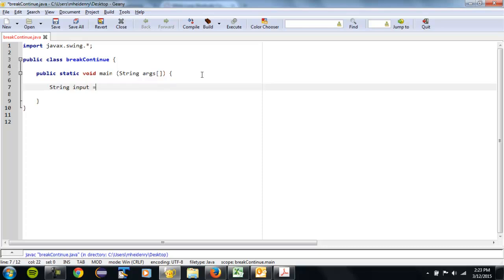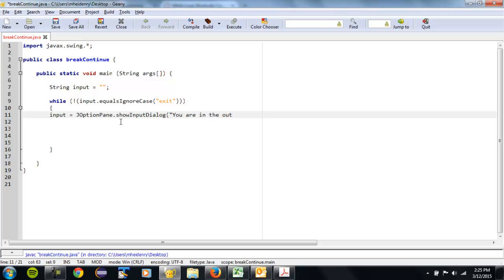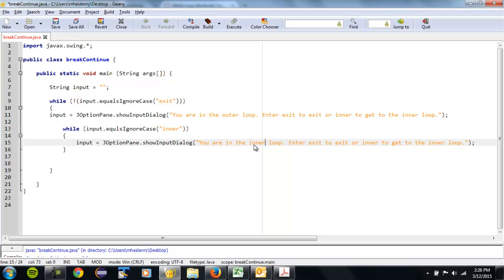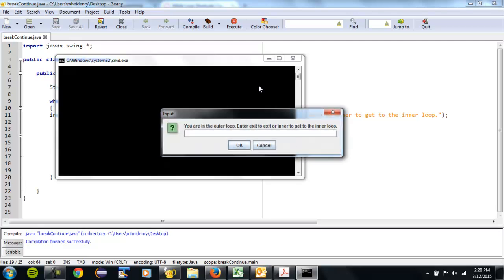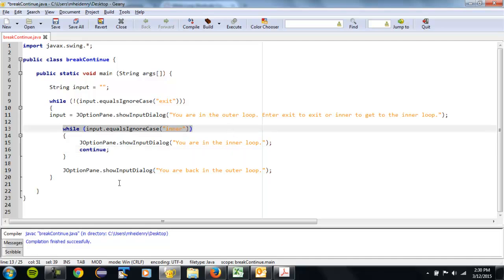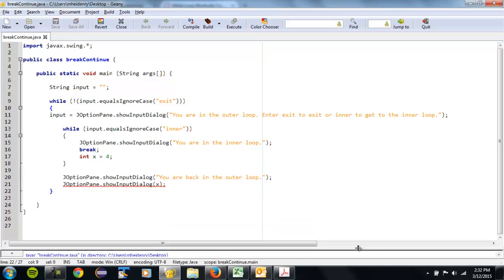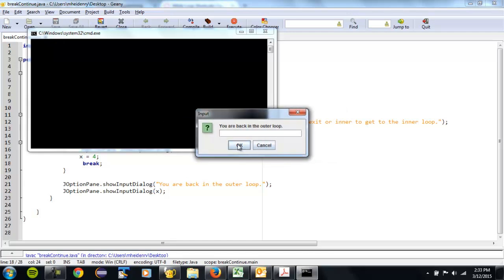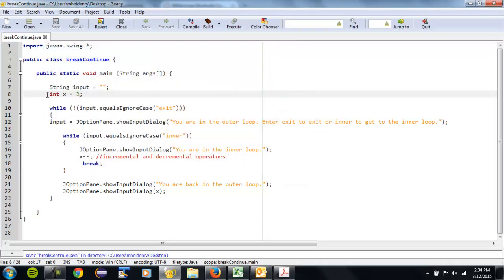loop shortcuts and tricks